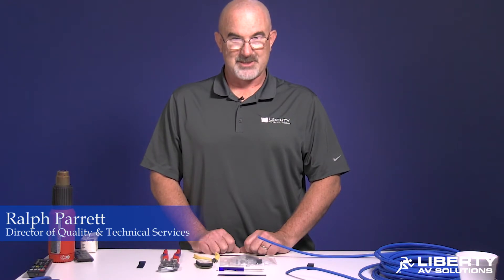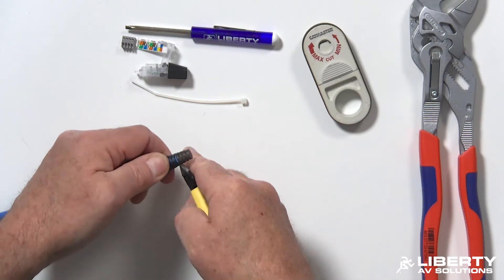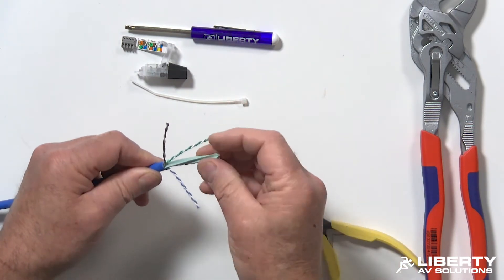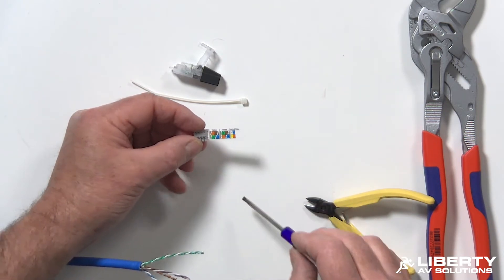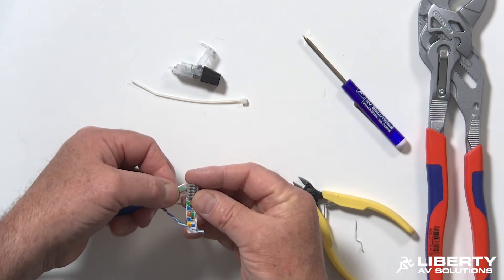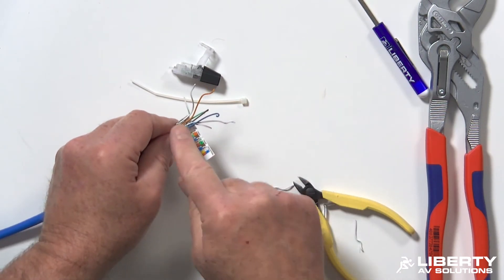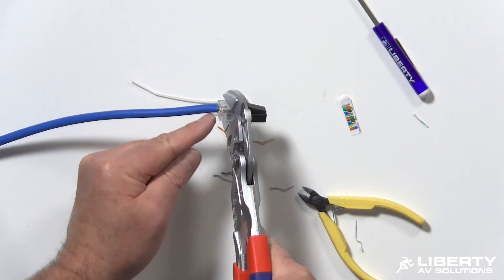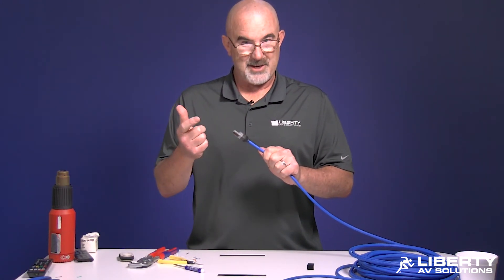CAT6A NCS Style Cable Termination with Connectec CAT UTP Plug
In this video, Ralph Parrett, Liberty's director of quality and technical services, walks you through the step-by-step process of a CAT6A NCS style cable termination with a Connectec CAT UTP Plug.